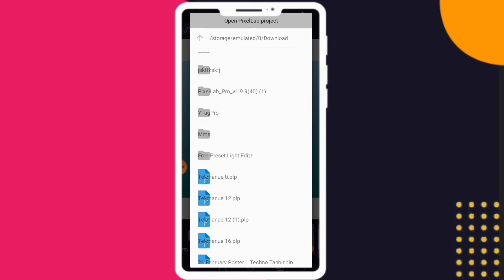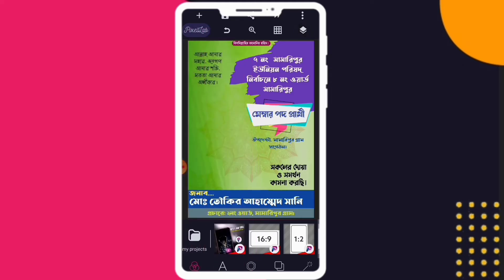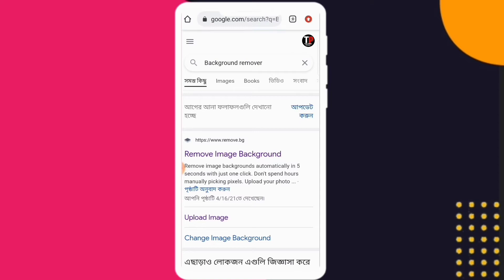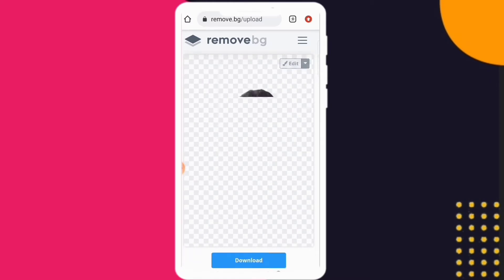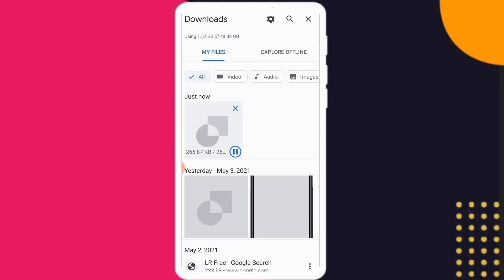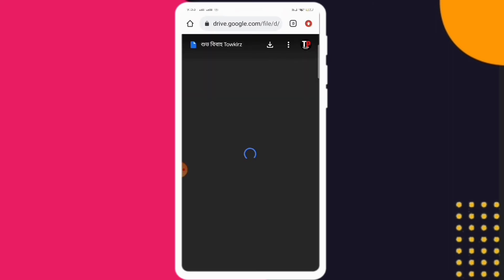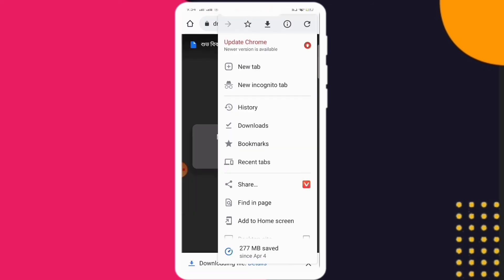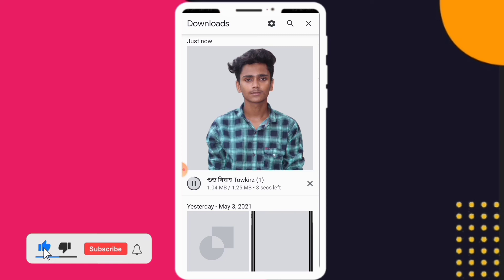নির্বাচনী পোস্টার ডিজাইন মোবাইল দিয়ে । Poster design On pixellab Free PLP File 2021।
আশাকরি এই ভিডিওটি দেখবেন তাহলে অনেক কিছু শিখতে পারেন। ভালো লাগলে লাইক দিন, কমেন্ট করুন, শেয়ার করে অন্যদের শেখার সুযোগ করেদিন।